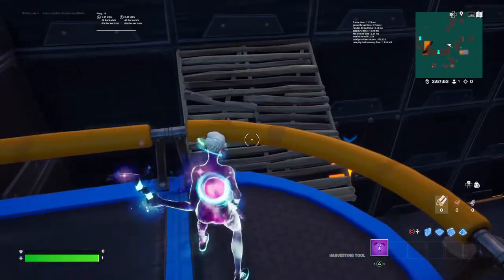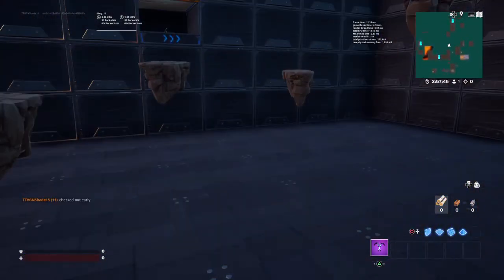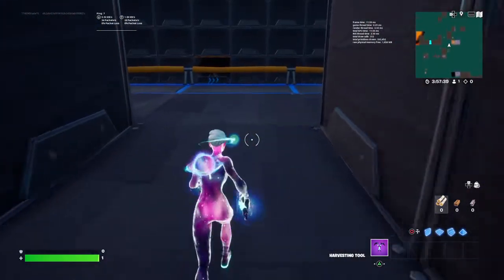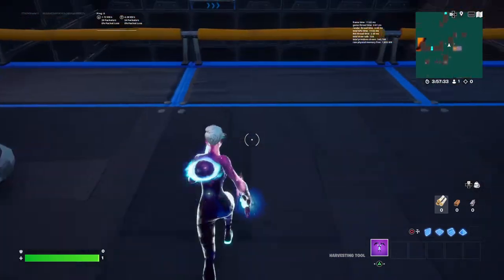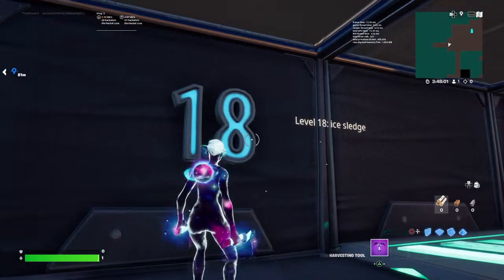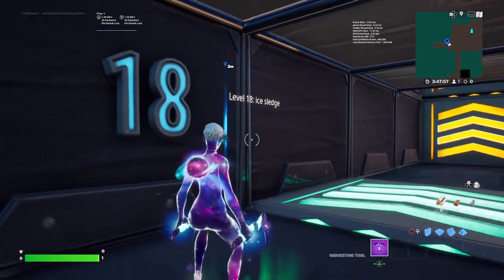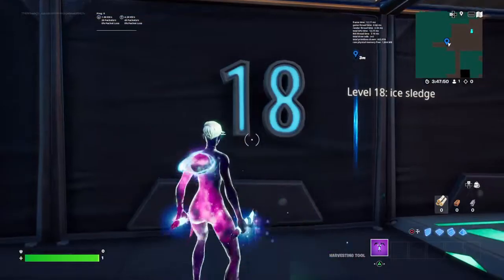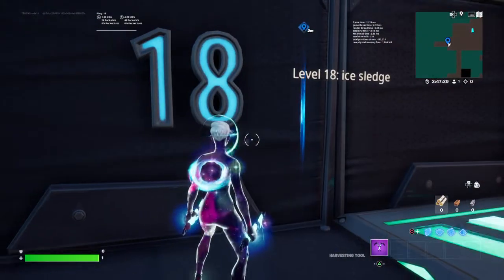The REAL Level 17 tutorial for my deathrun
This is a tutorial series for my deathrun